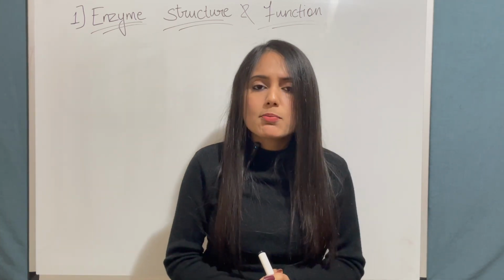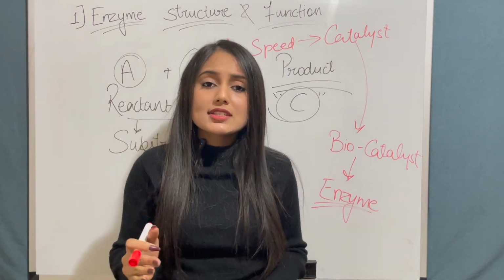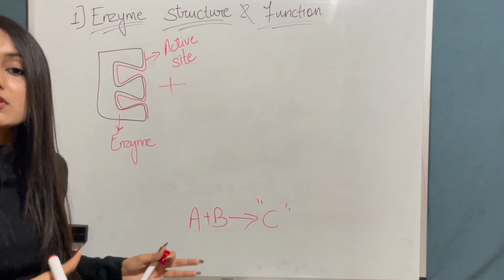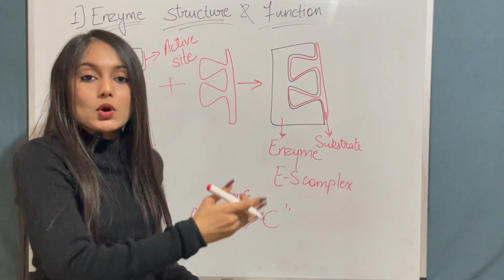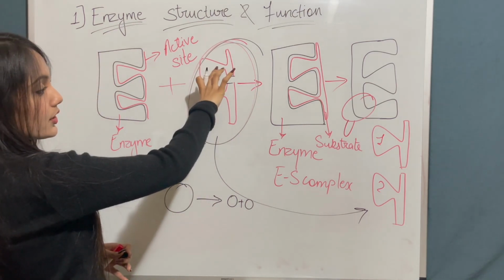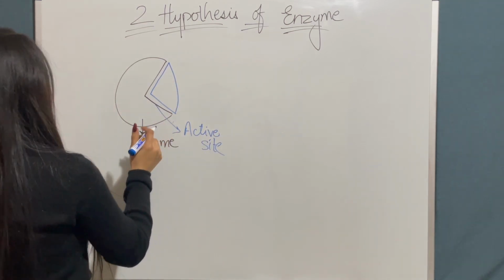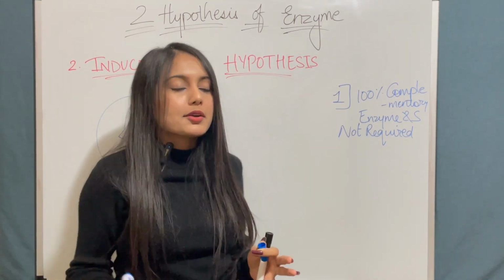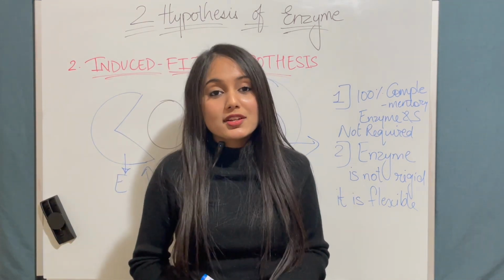Enzymes - Introduction | Structure | Metabolic reactions | Lock & key | Induced fit hypothesis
This video explains in detail the structure and functions of an enzyme, the metabolic reactions it helps, and two important hypotheses about enzymes:   (1) lock and key hypotheses &
 (2) induced fit hypotheses.